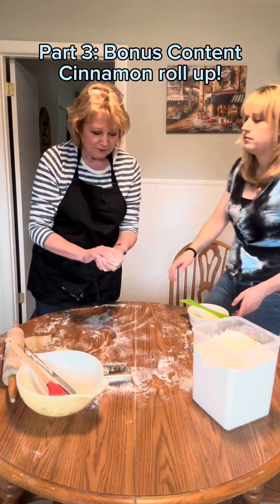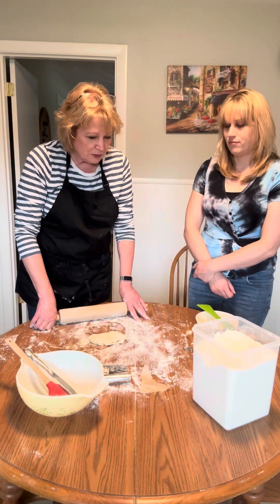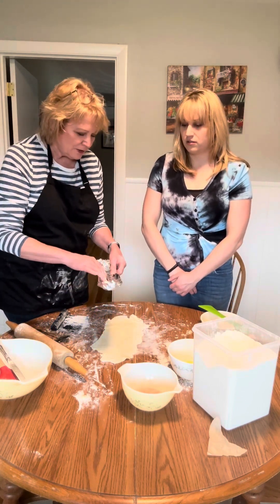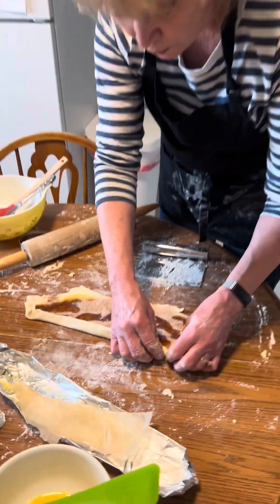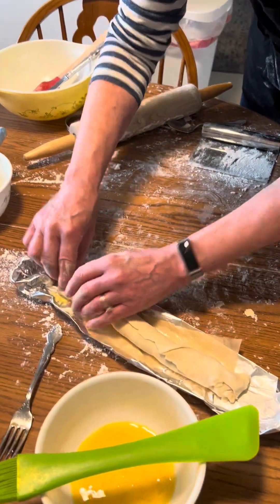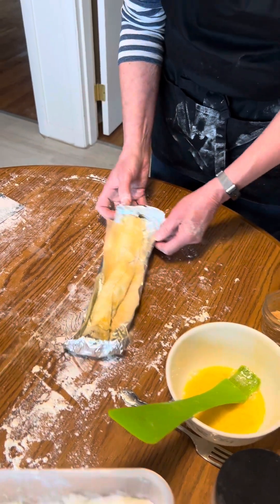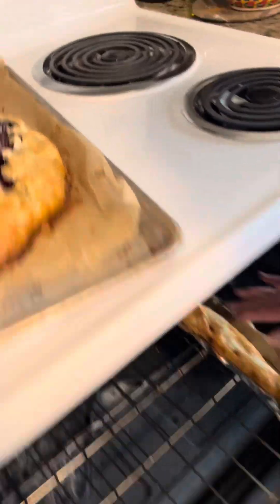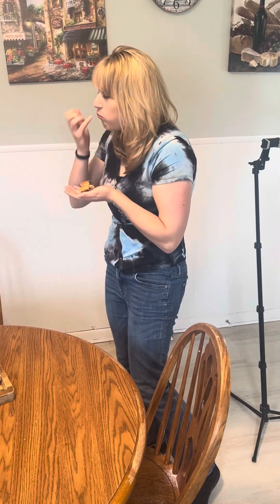Mini cinnamon roll up tutorial!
Watch the first part of our blueberry galette video to see how we made the pie dough. We used the leftover dough to make this most delicious cinnamon roll